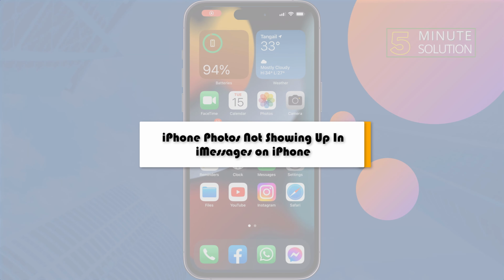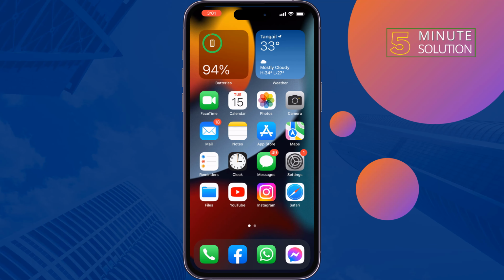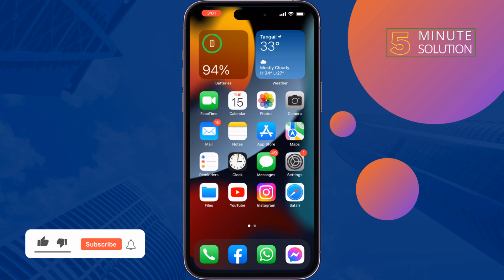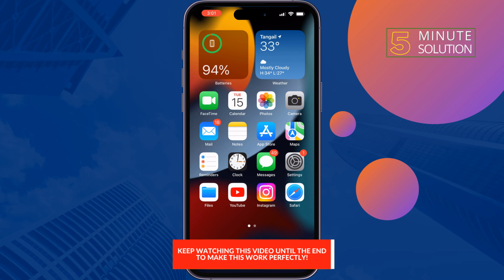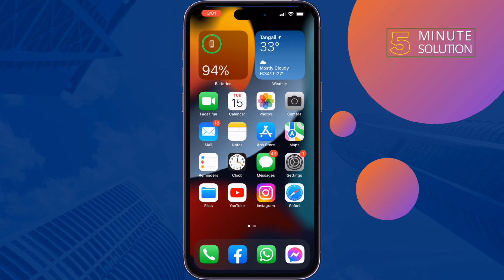iPhone Photos Not Showing Up In iMessages on iPhone 2024 | Solve iMessage Image not Loading Issue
see this tutorial to find out why pictures are not downloading in iMessage iOS 16, 17 and Easy methods on how to solve the problem. Also, as a bonus, find out how to Solve iMessage Image not Loading Issue